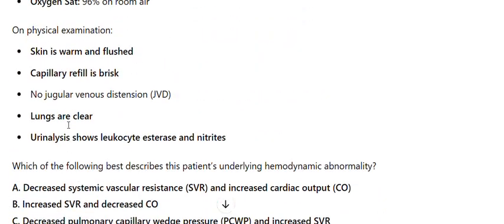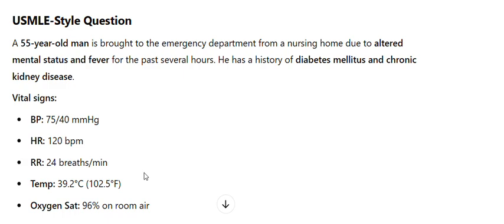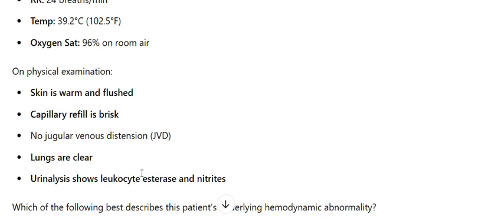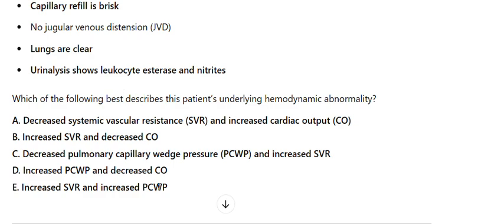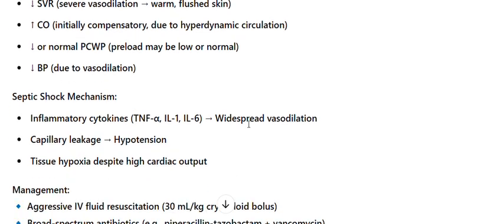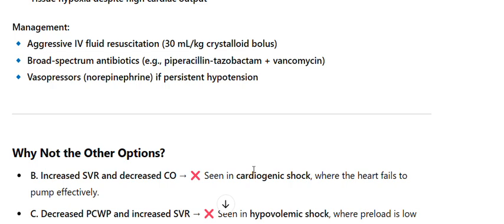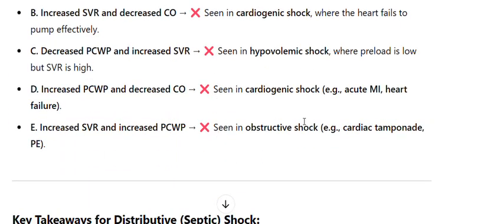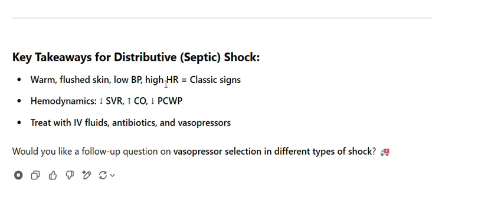Distributive Septic Shock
DECREASED SVR (afterload)